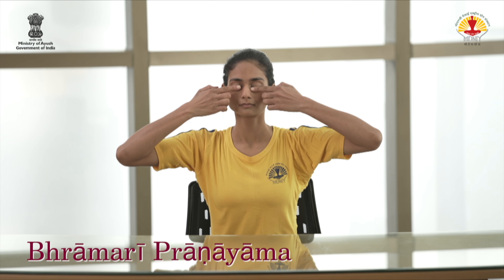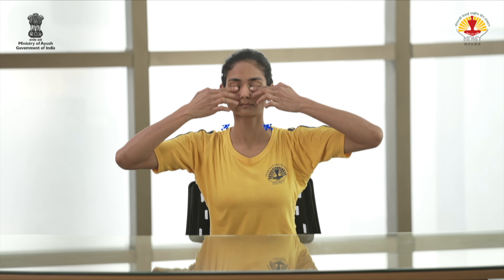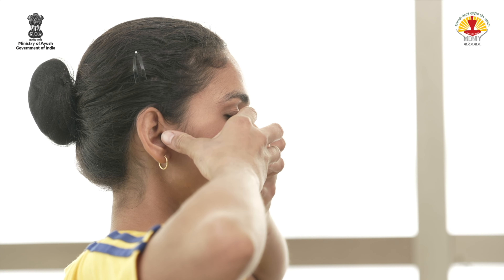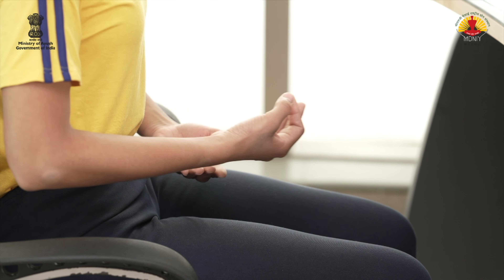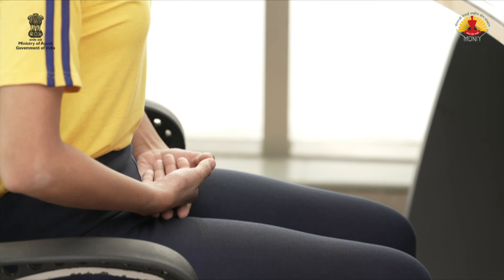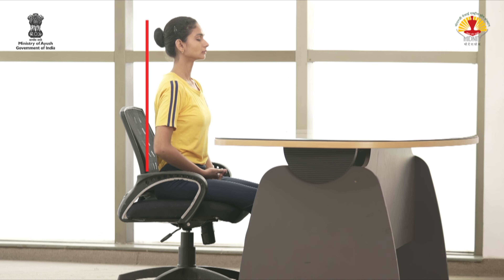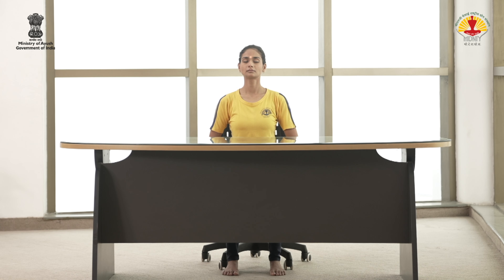* Bhramari Pranayama, Dhyana(Yoga for Workaholic)